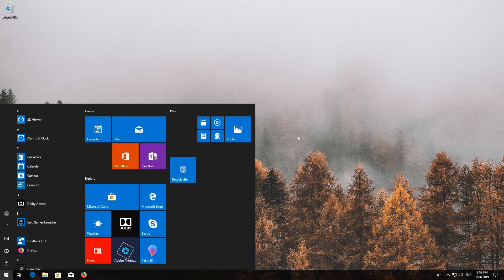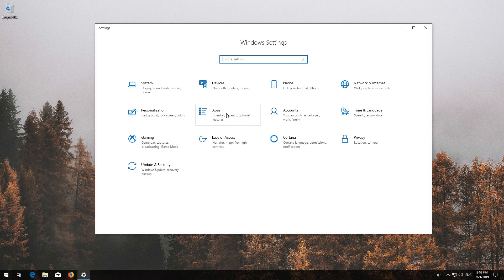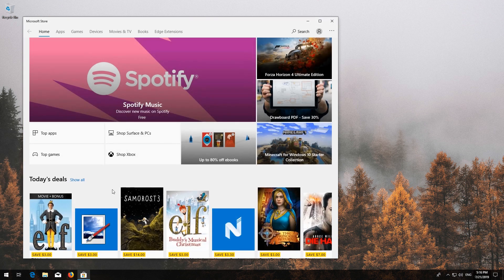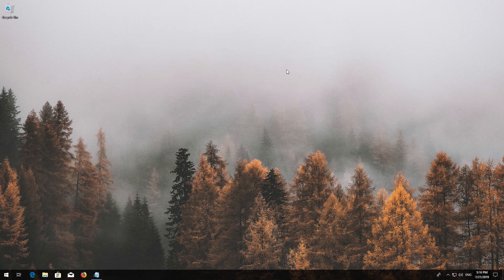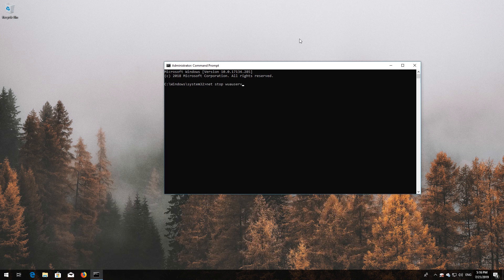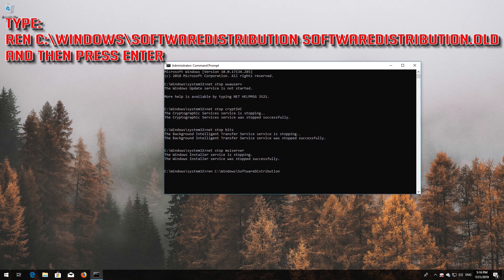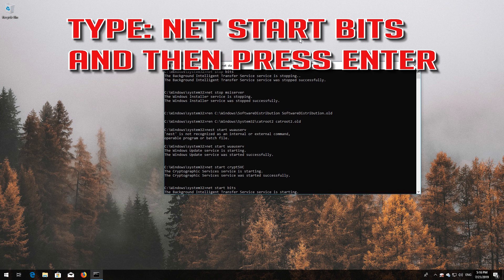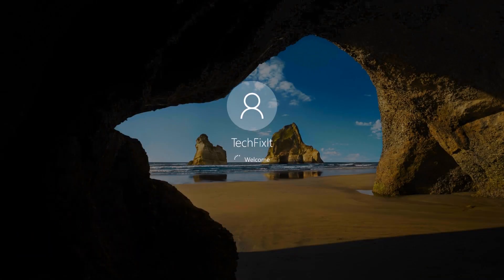How to Fix Windows Store Error 0x800700AA in Windows 10 - [4 Solutions 2026]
How to Repair Microsoft Store Error Code: 0x800700AA While Installing Updates in Windows 10. How to Solve Windows App Install Error 0x800700AA in Windows 8. Something happened this app couldn't be installed. Please try again. Error Code 0x800700AA. Can't Download or Install Windows Store updates,  fix, tutorial, troubleshoot